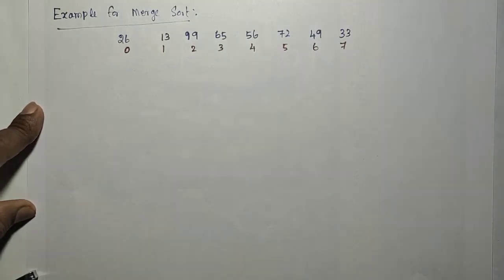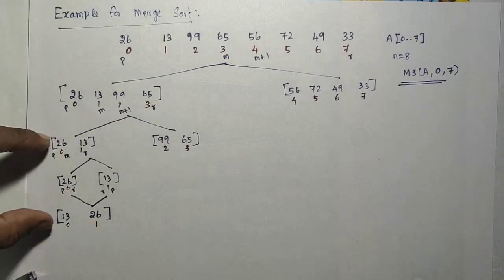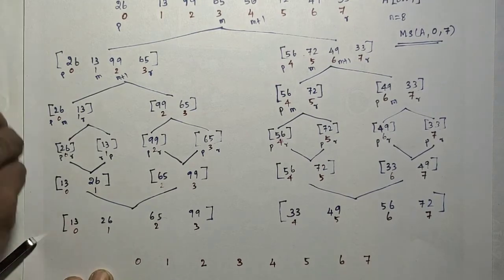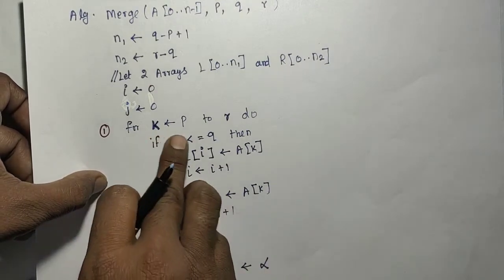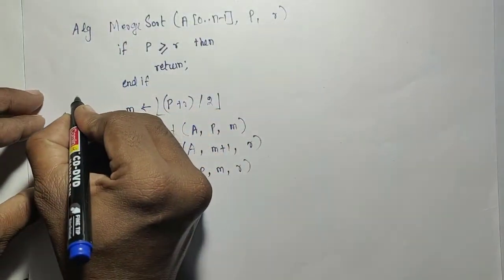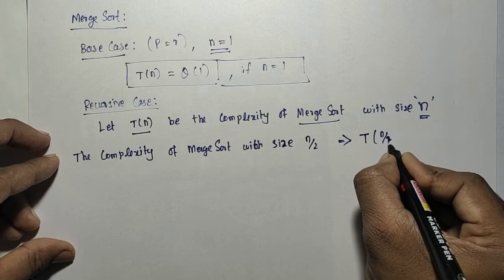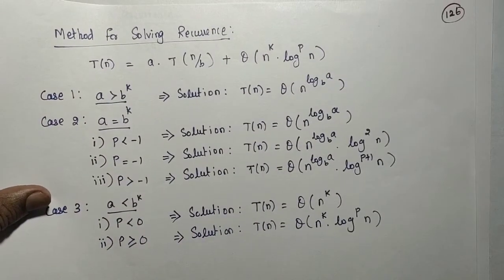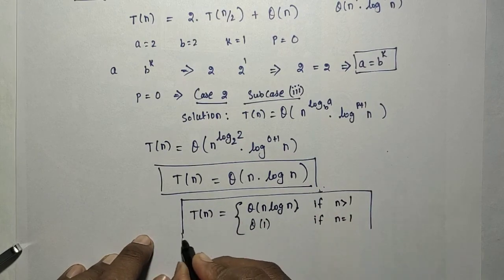Divide & Conquer Part2 MergeSort2